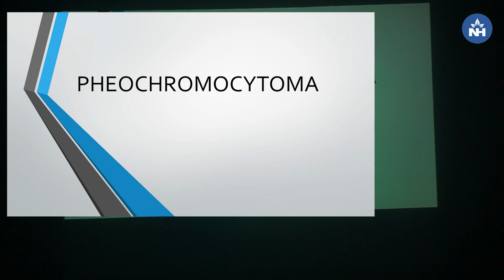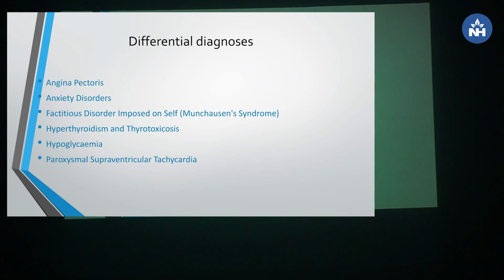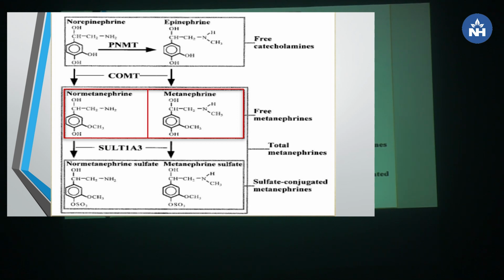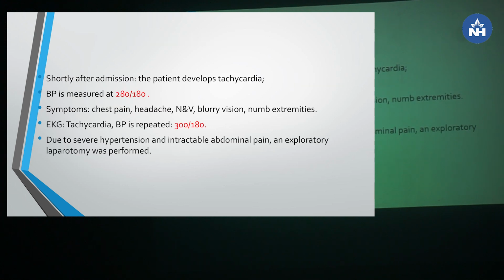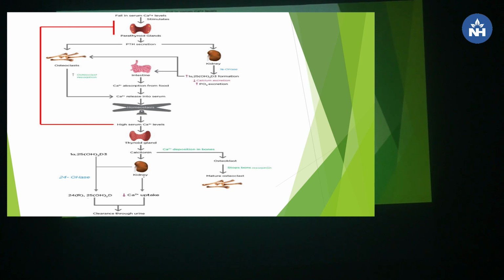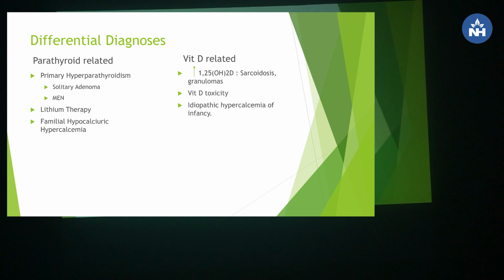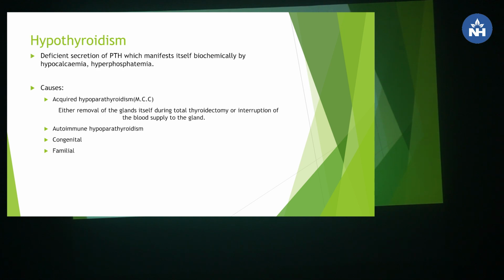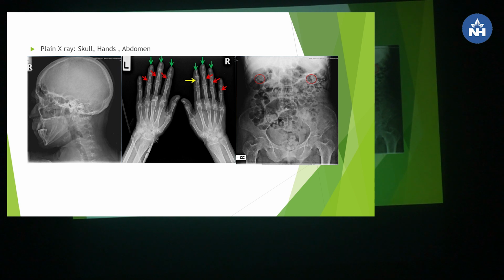PHEOCHROMOCYTOMA || DR ARJUN || CLASS DATED 05062023